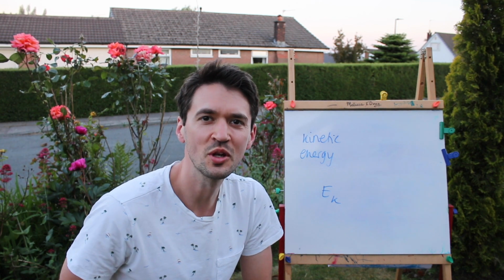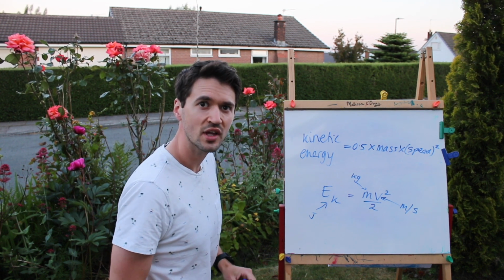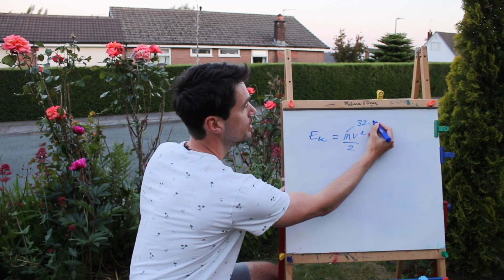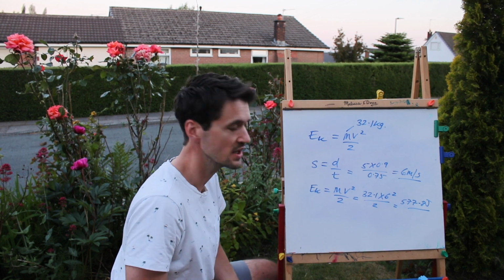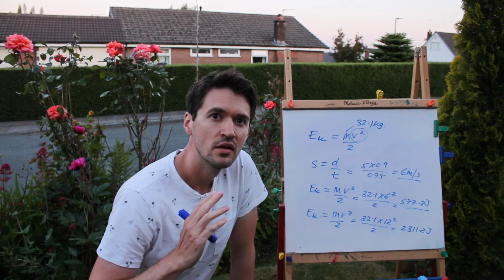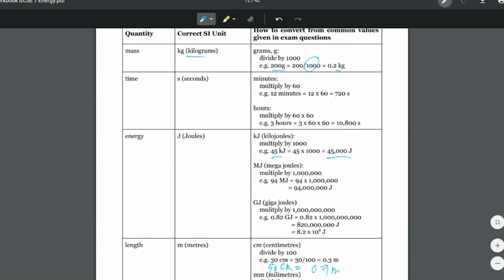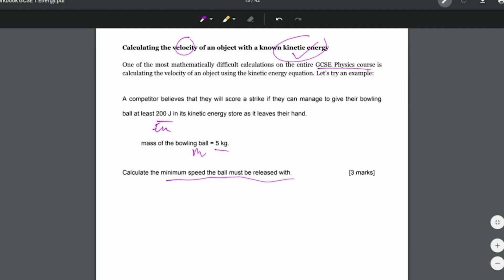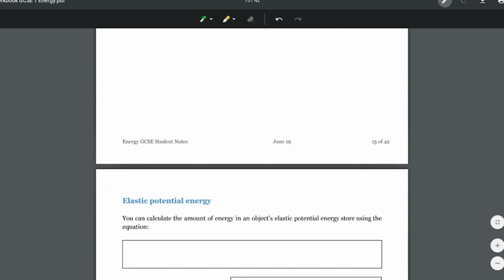1.2a Kinetic Energy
Everything you need to know about Kinetic Energy for GCSE Physics. We work out the kinetic of moving objects, discuss conversions between units and carry out a worked example to determine the speed of an object when given the kinetic energy.